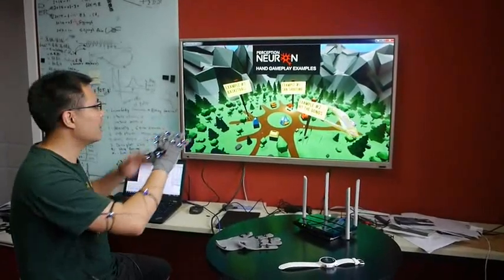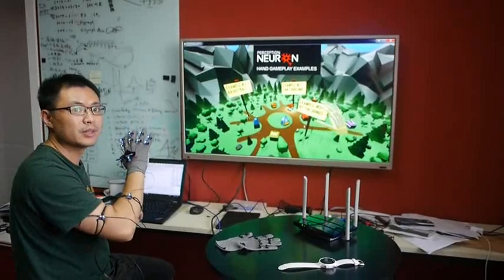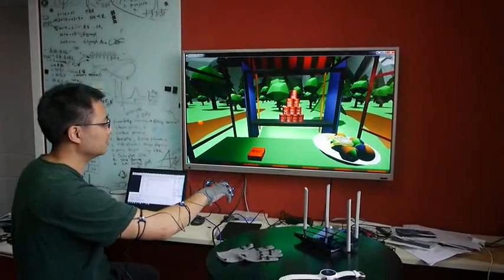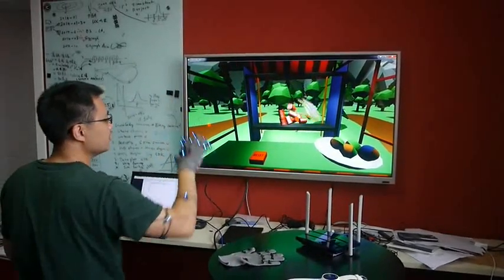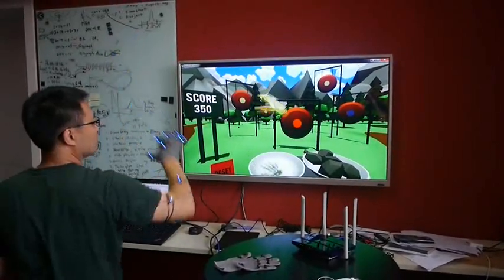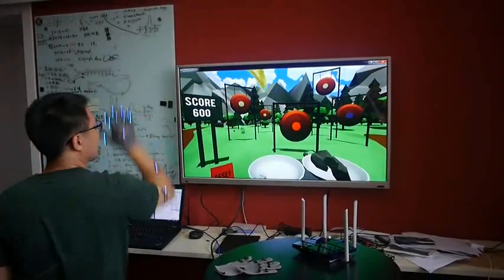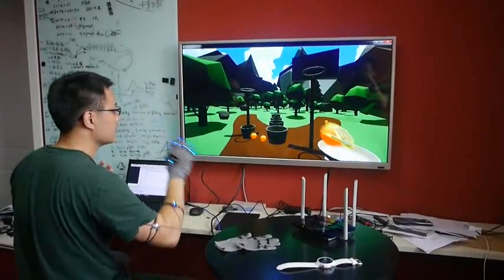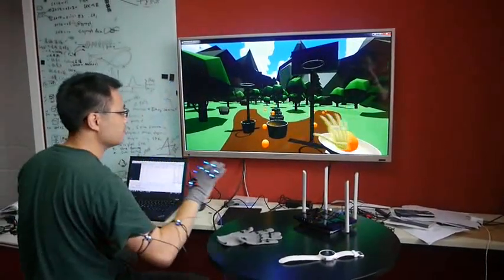Perception Neuron Game Play with Glove Setup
This is the Game play with glove setup. We are using 10 Neurons. 8 on hand and 2 more on the arm. Demoing the games that come with all done in Unity